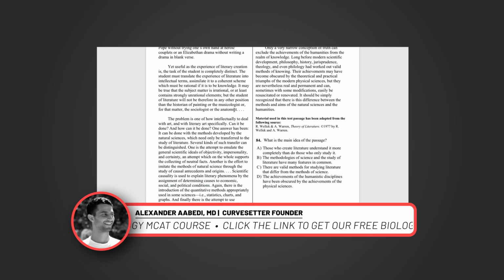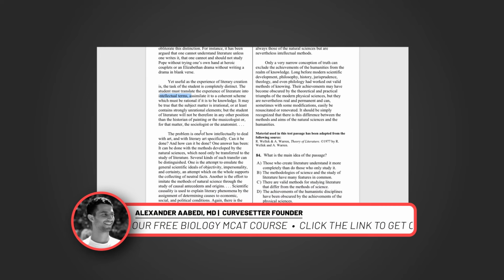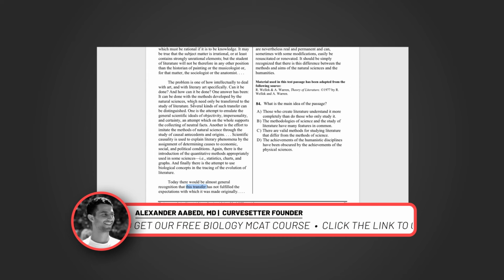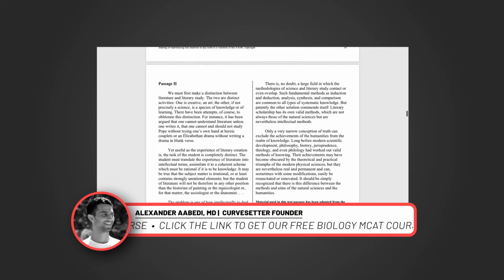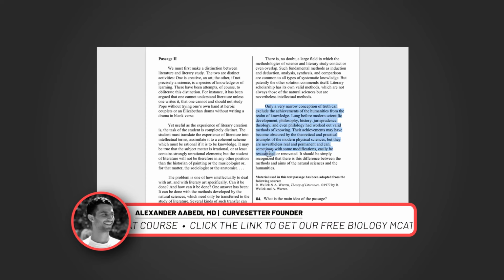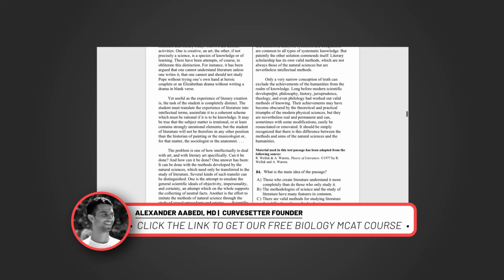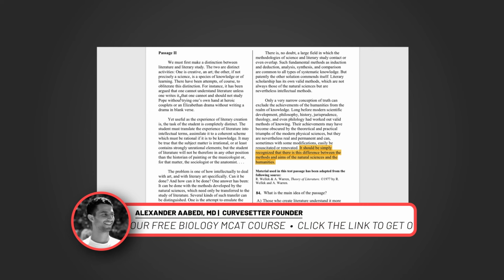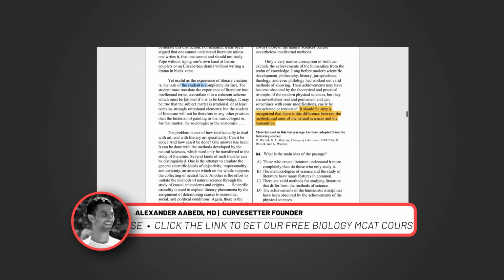CurveSetter MCAT Prep CARS Passage Analysis Literary Philosophy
Founded by Alex Aabedi in 2013, CurveSetter is among the fastest-growing MCAT prep services in the world. We offer a complete self-paced MCAT course, taught and designed by 100th percentile scorers currently attending medical school, for one of the lowest enrollment fees on the market. Our mission is to diminish the barriers of entry into medical training by offering high-quality yet accessible resources for studying for the MCAT.